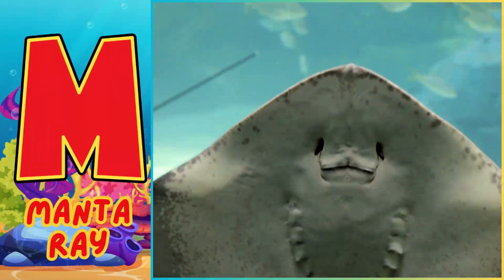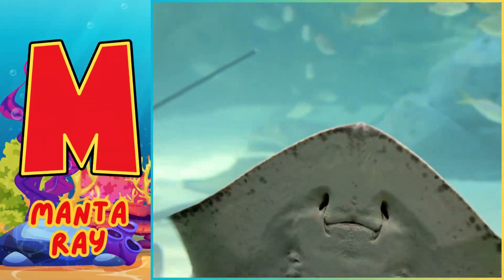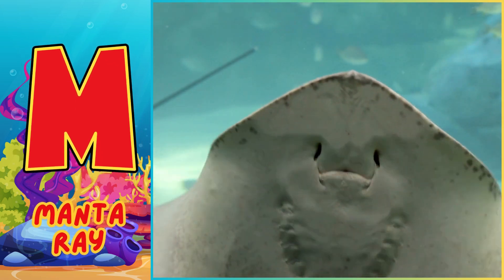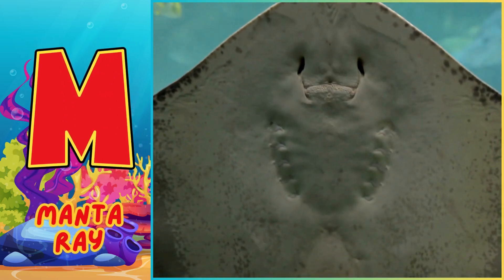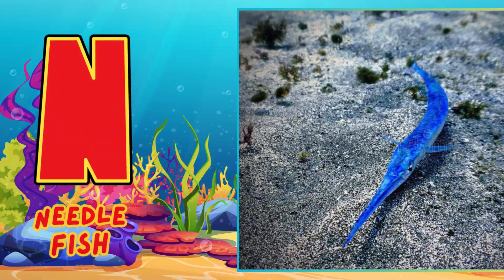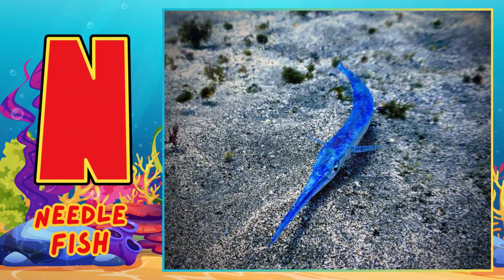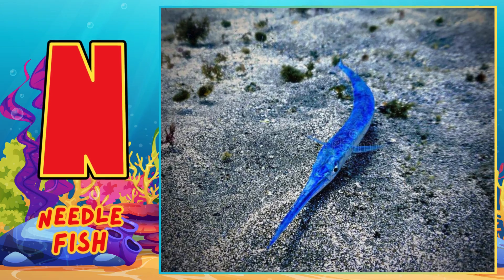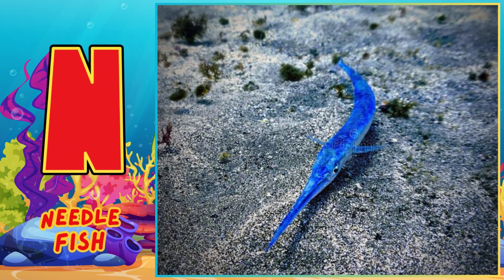ABC Sea Animals song | Alphabets Kids song | Learn Alphabets, English and Animals for Kids